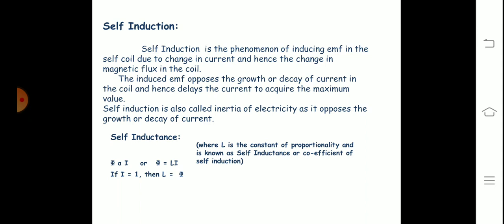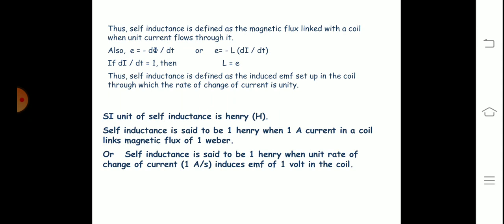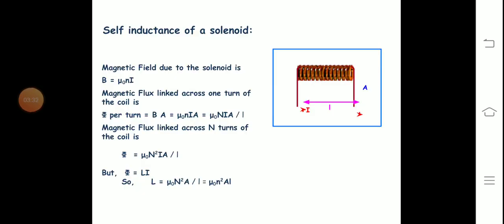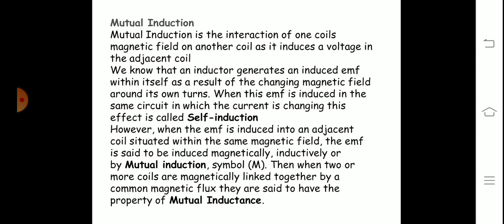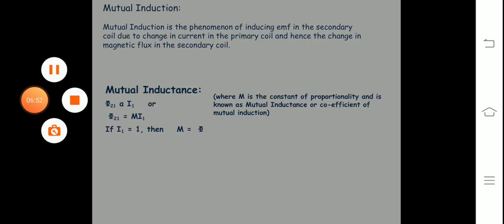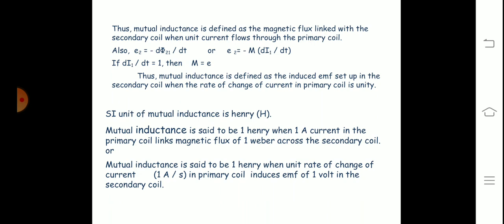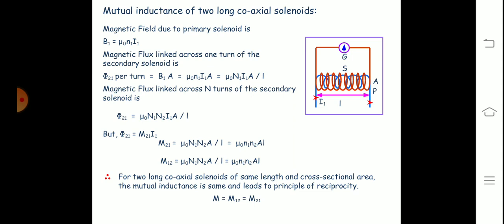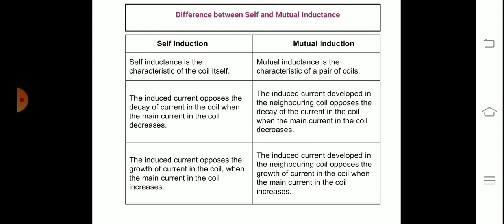Self Induction & Mutual Induction